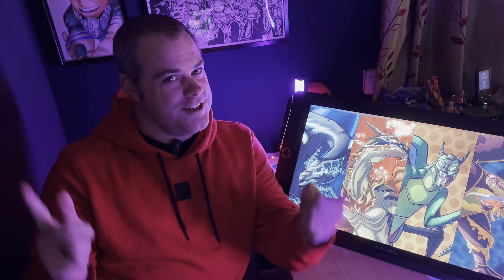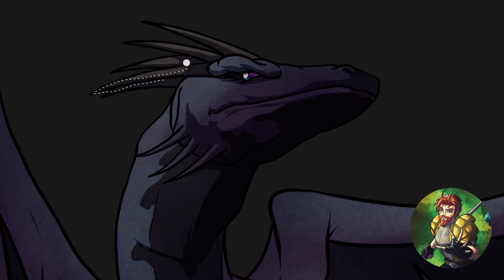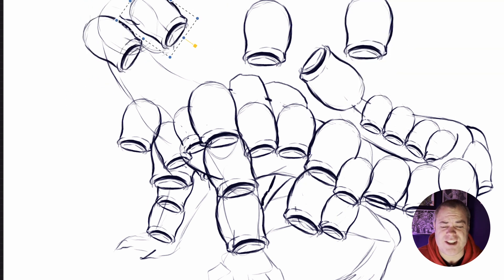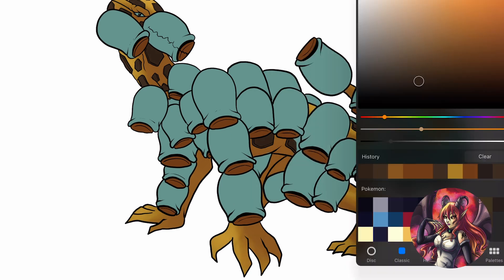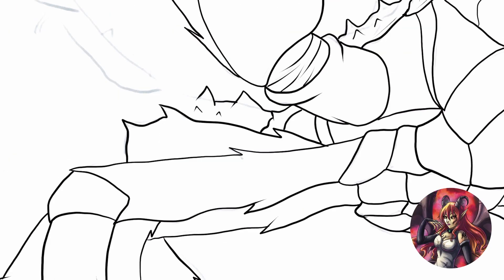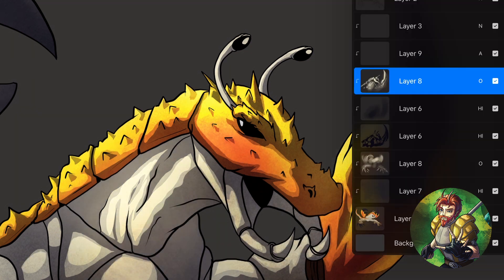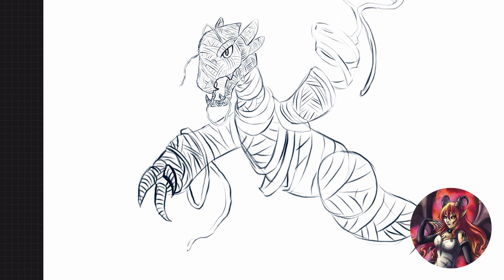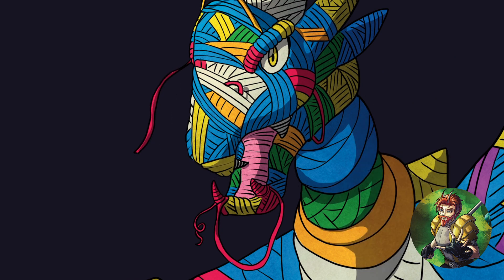What if PHOBIAS were Dragons?! P3 (Speedpaint & Lore)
The return of a heavily requested video on the channel. Phobias as Dragons and this time we take 4 more phobias and turn them into dragons.

We join Demonica and Erronfold as they give a lecture on phobias as dragons.

Nihiliphobia - the fear of nothing
Crusrumblophobia - fear of cookie jars
Kavouriphobia - fear of crabs
Linonophobia - fear of string

00:00 - Start
00:09 - Nihiliphobia
03:20 - Crusrumblophobia
06:17 - Kavouriphobia
08:50 - Linonophobia